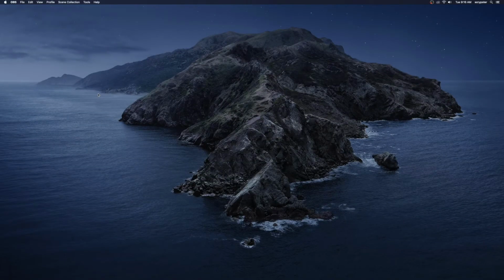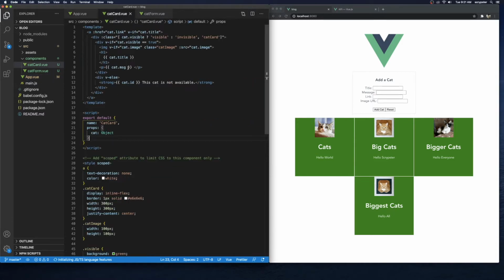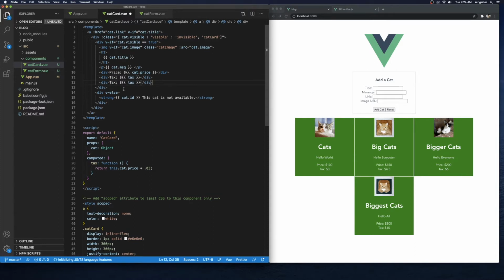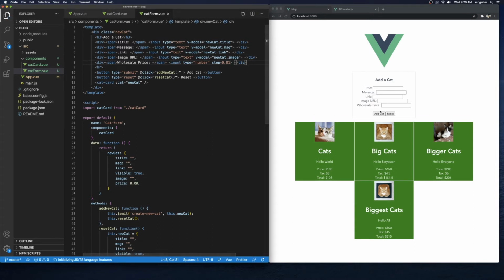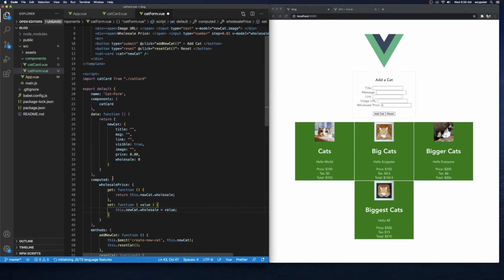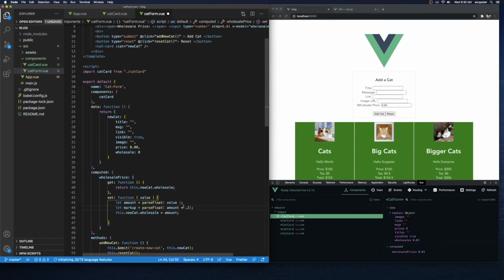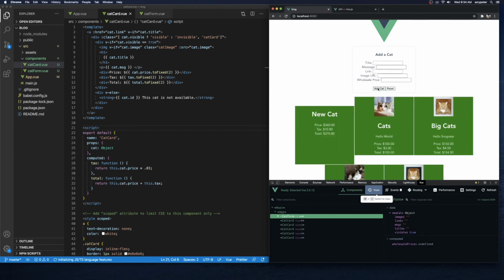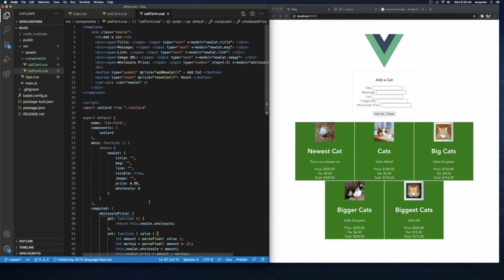Using Computed Properties with Vue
Computed Properties with Vue JS